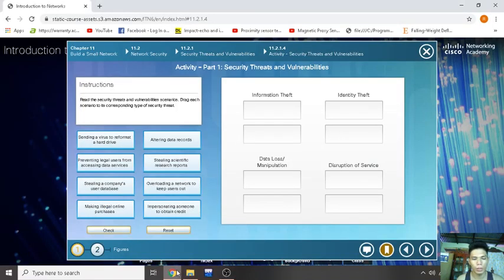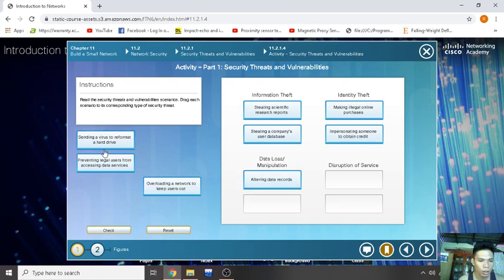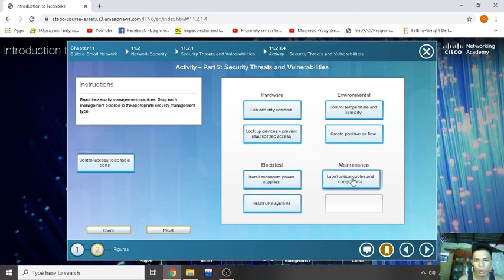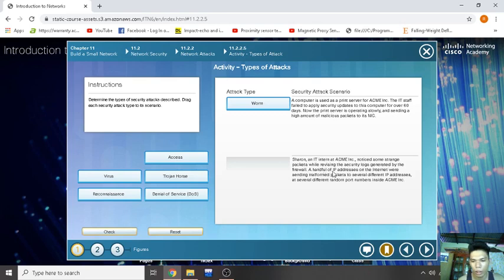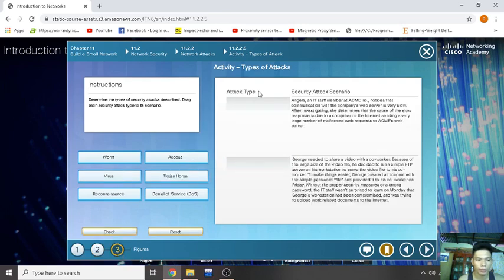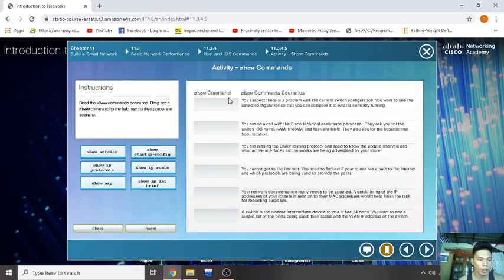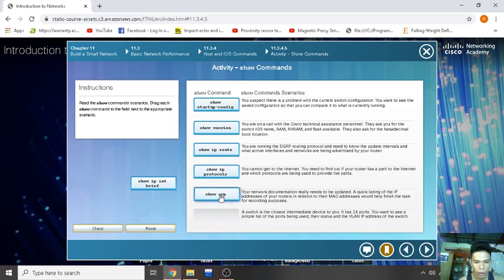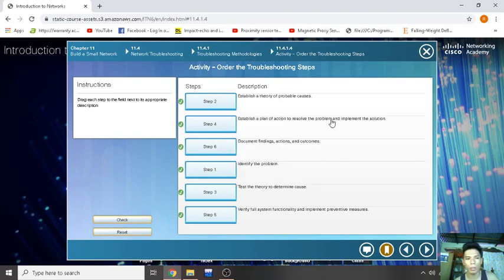CHAPTER 11 ACTIVITY